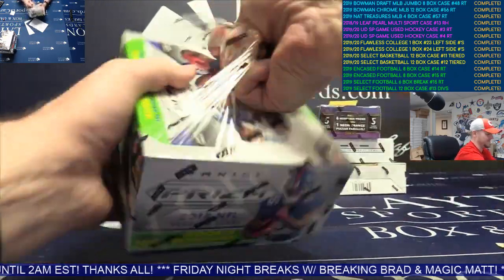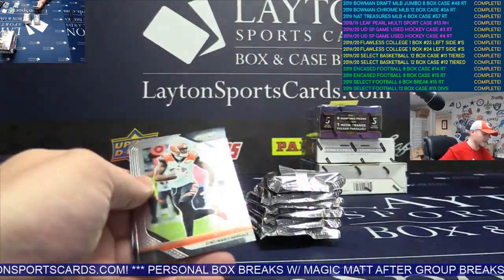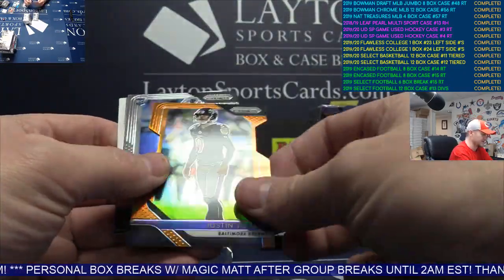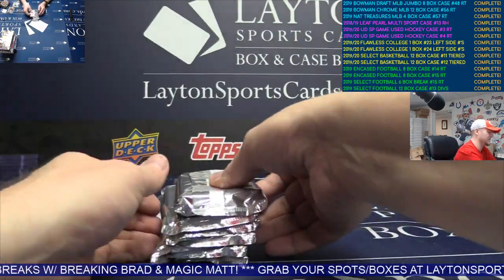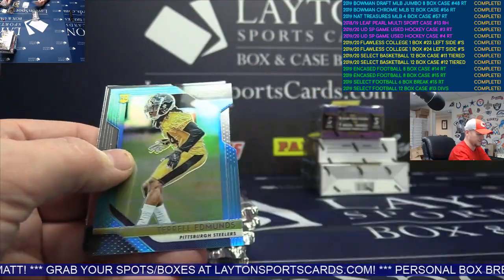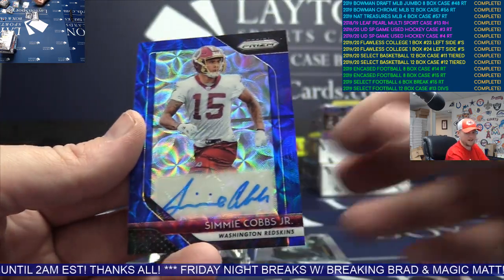2018 Prizm NFL 1 Box Break for Matthew C